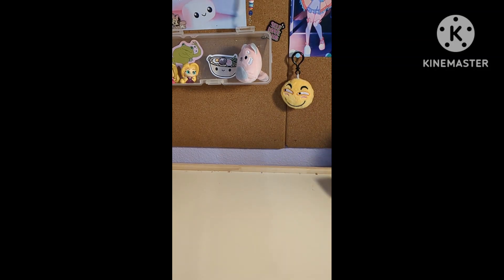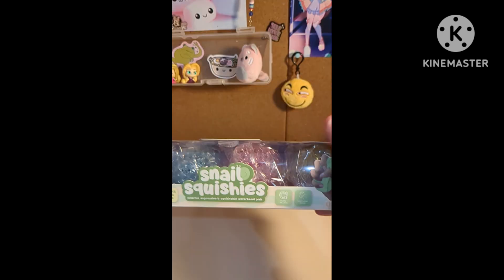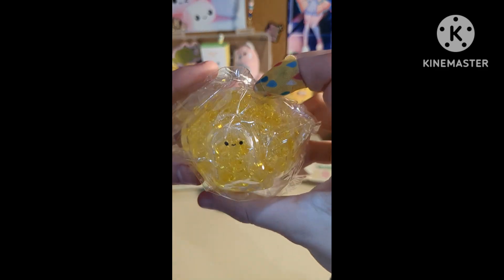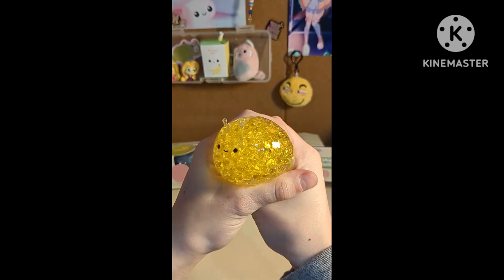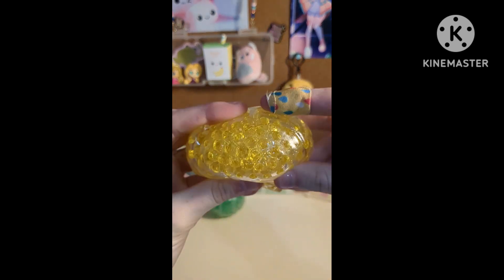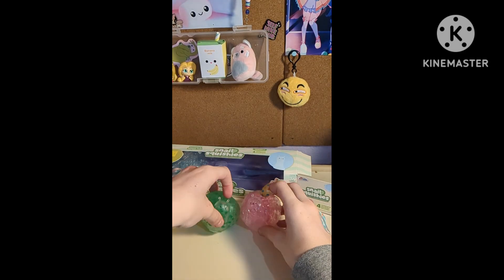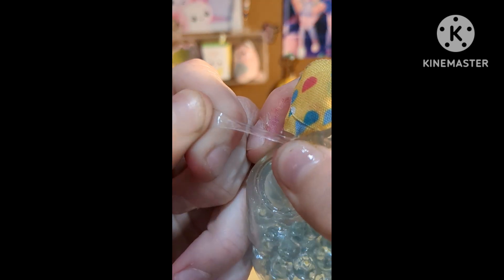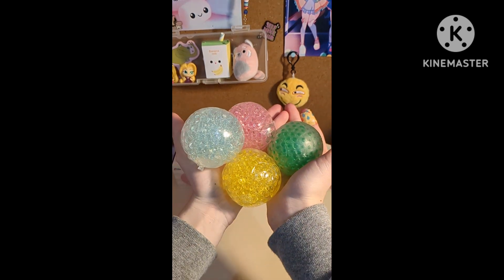orbeez snail unboxing review 🐌